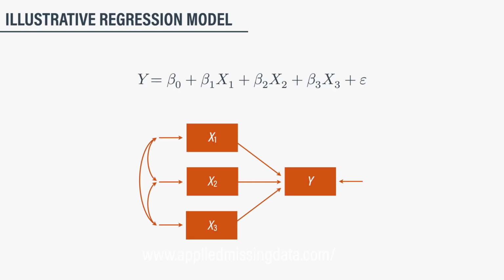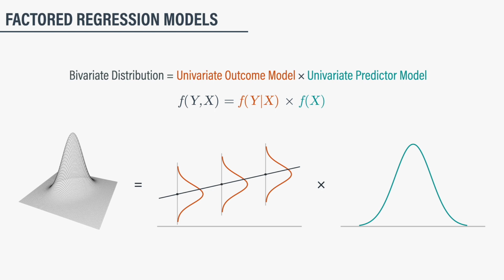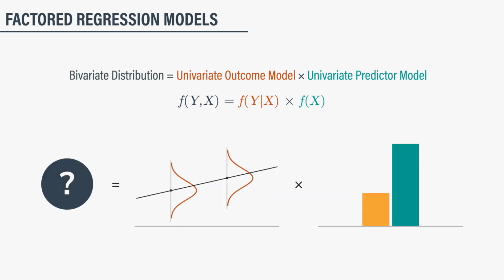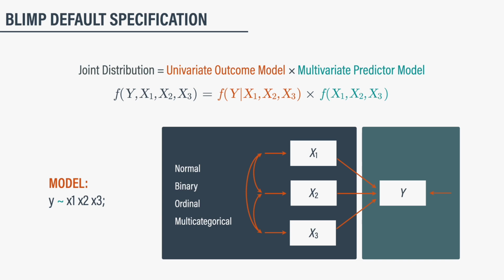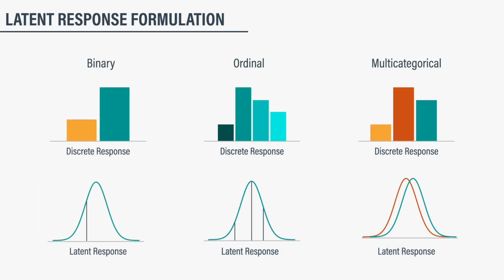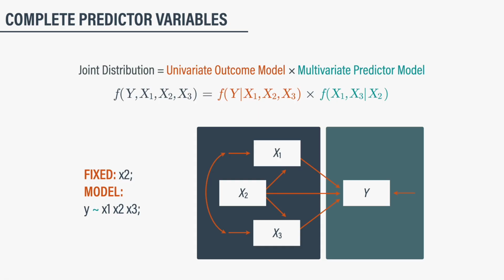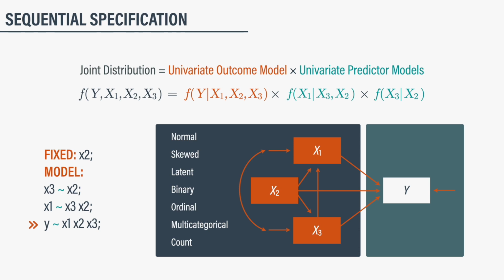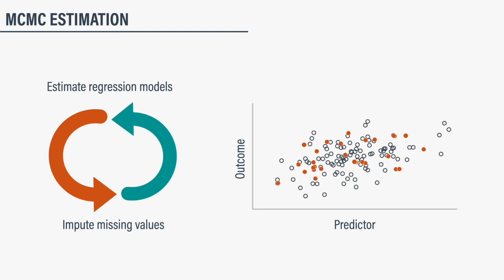The Blimp Modeling Framework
In  this video, I talk about Blimp’s modeling framework.I describe something called a factor regression specification and explain how Blimp leverages that to provide some unique modeling possibilities. Finally, I show how to specify factored regressions using Blimp’s simple scripting language.